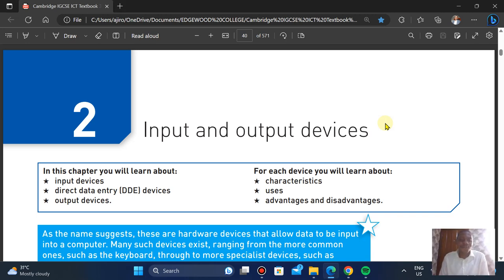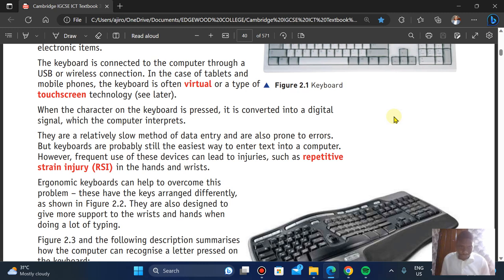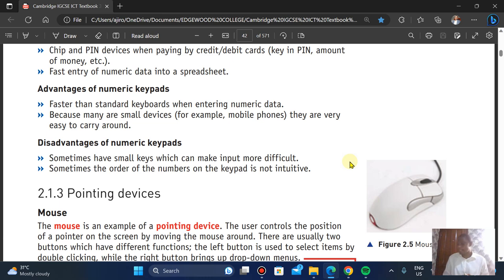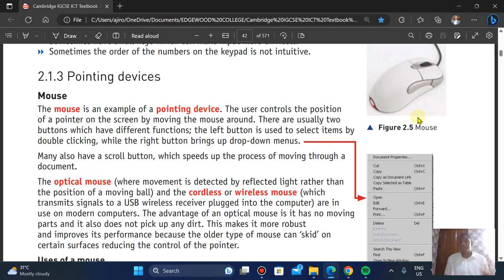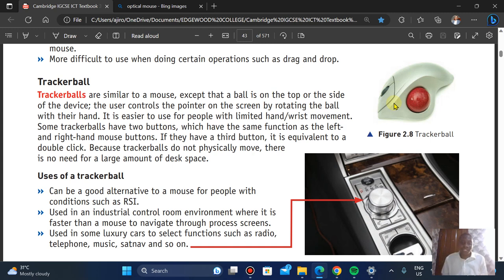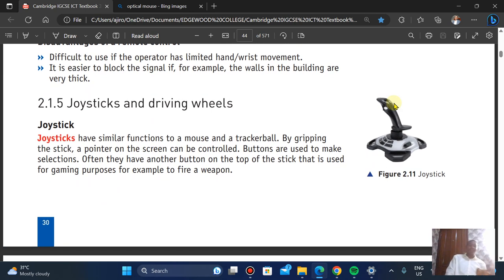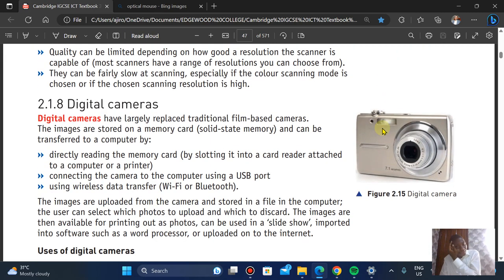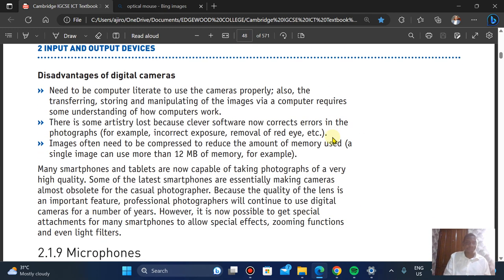IGCSE ICT Paper 1 - Input and Output Devices - Input Devices - Part 1 - Chapter 2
In this video will are looking at the various input devices